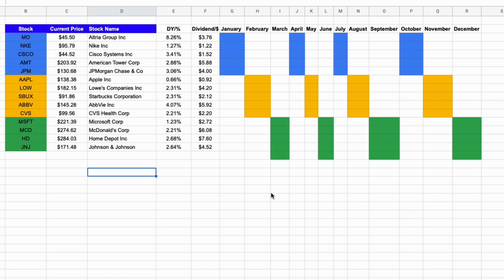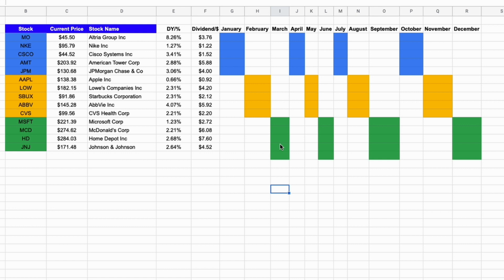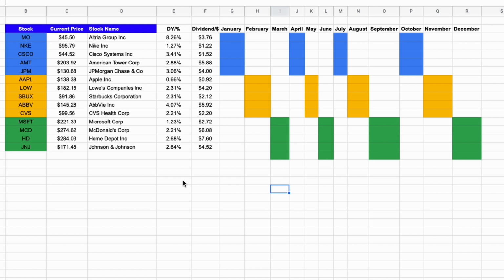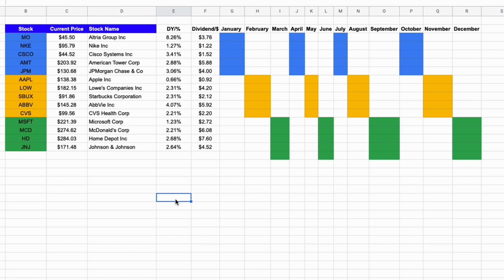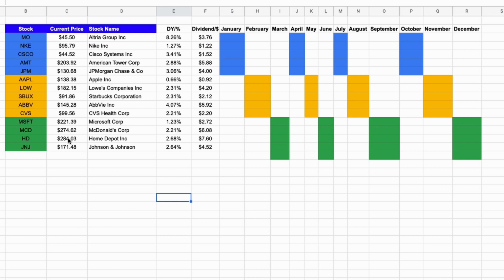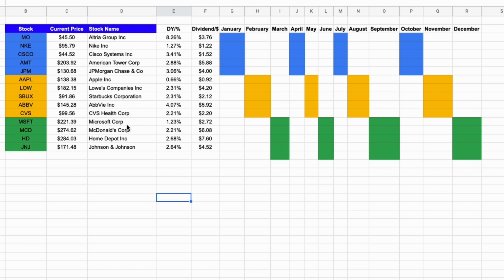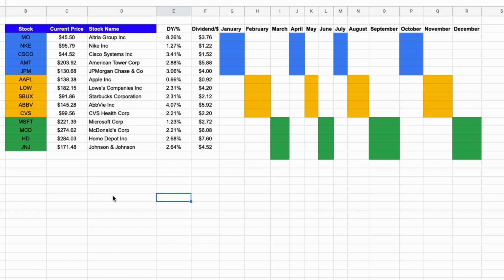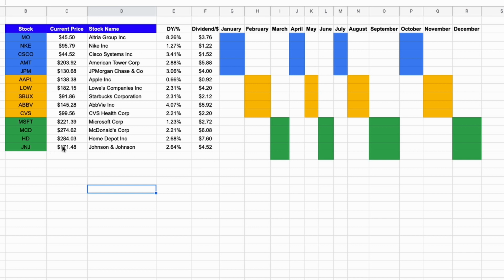The Best Monthly Dividend Stocks for Dividend Income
In this video we at how you can structure your dividend portfolio to receive monthly dividends. This simple approach can help you create passive income and cash flow for life. You can invest in Apple, Microsoft, Starbucks, Altria, Home Depot etc.

Timestamp
00:00 The best monthly dividend stocks for income
02:00 The best monthly dividend stocks for income you can buy on EasyEquities
05:00 How to create passive income for life
08:00 How to create cashflow for life